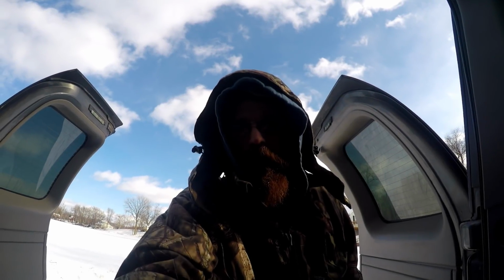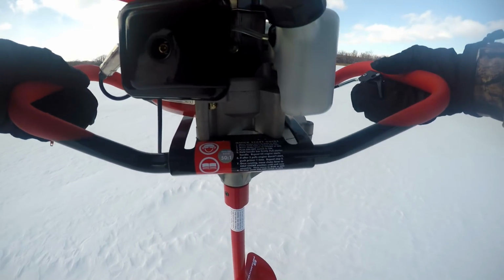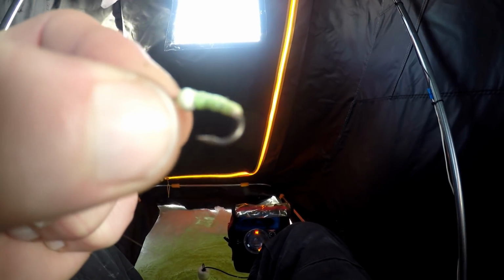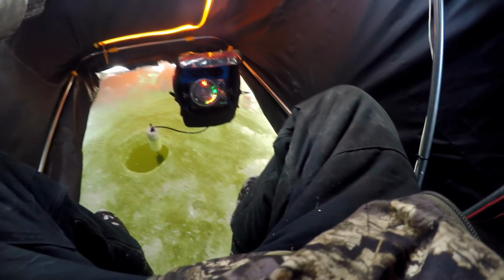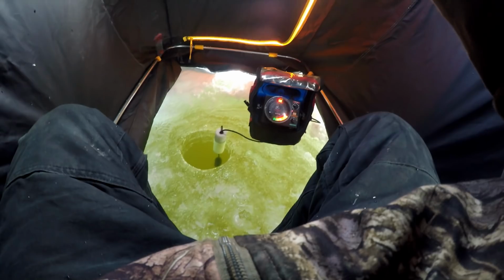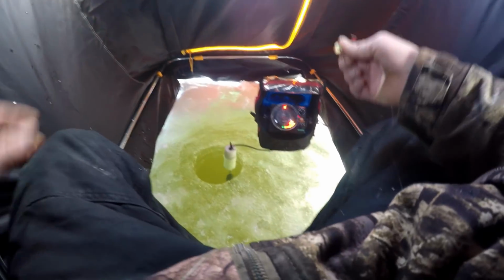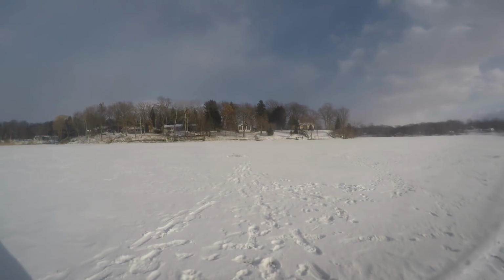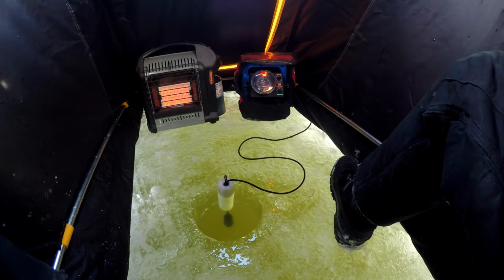First Wisconsin Ice Fishing Trip (2017-2018)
First ice fishing trip of 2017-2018 for me. Great day, mostly smaller fish but lots of action. Great for the first trip of the season. Got to use my new power auger, love it, starts much better and runs quieter than my old power auger.